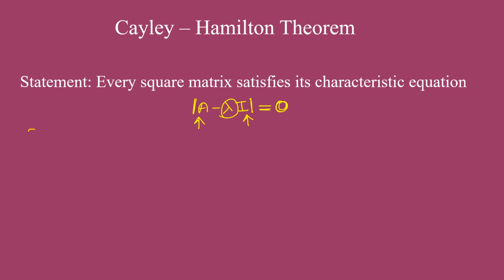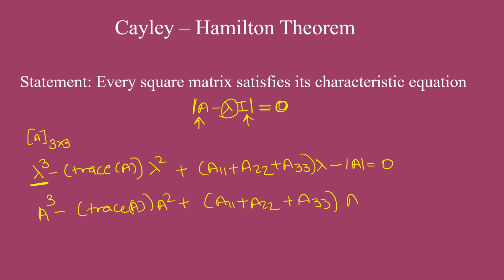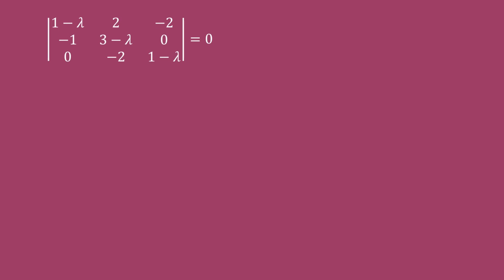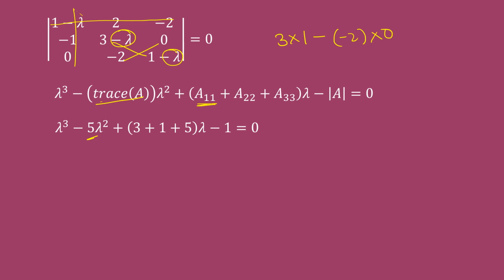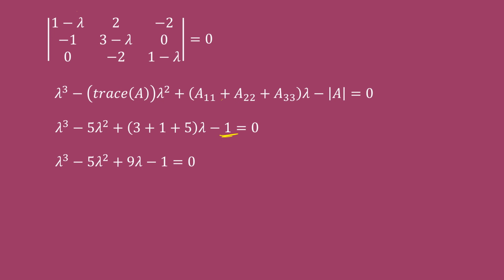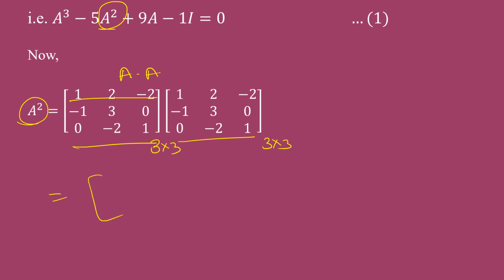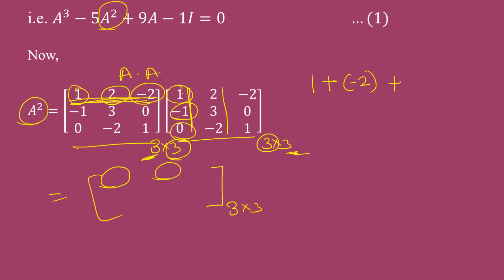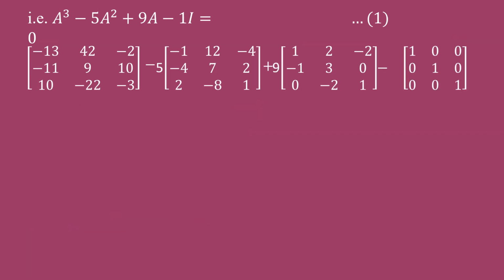CALEY HAMILTON THEOREM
In this video we are going to see The Caley Hamilton Theorem